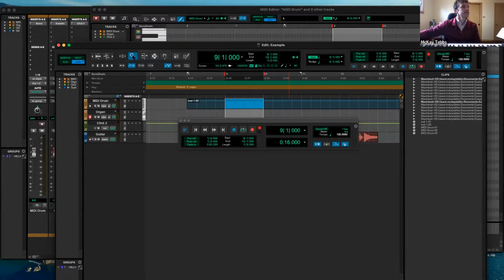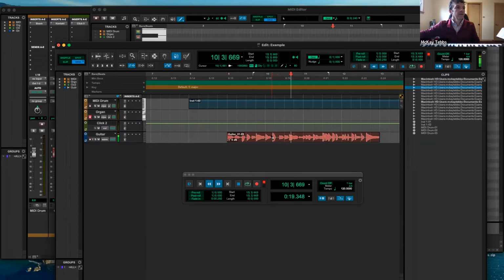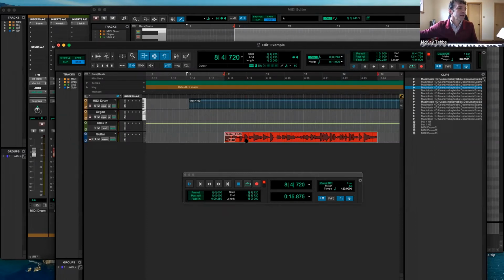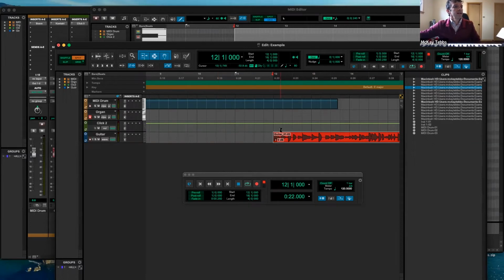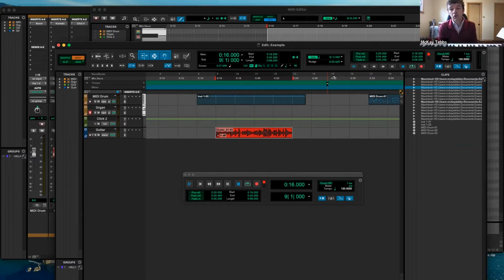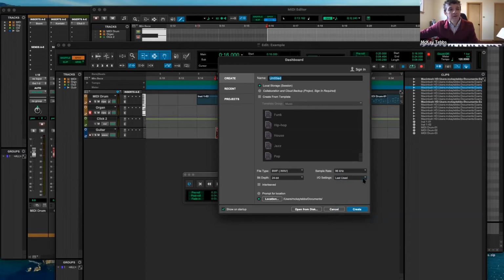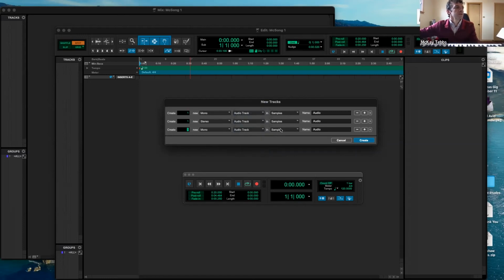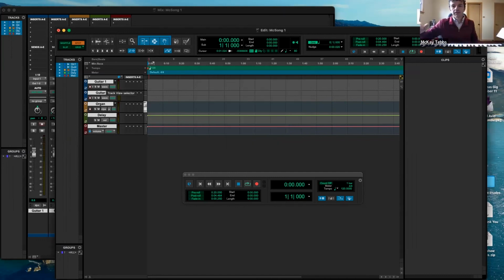Pro Tools Lesson 3 & 4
This video is a resource to help students learn to start a Pro Tools session and create tracks.